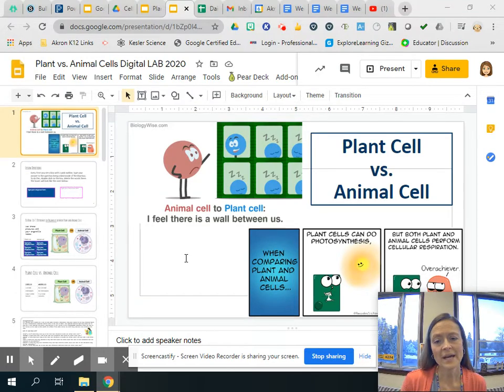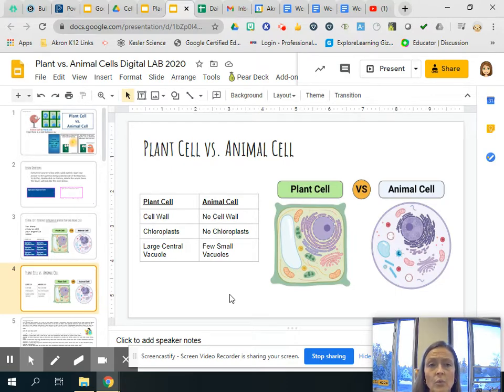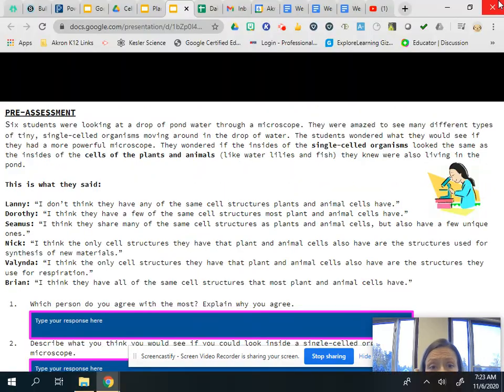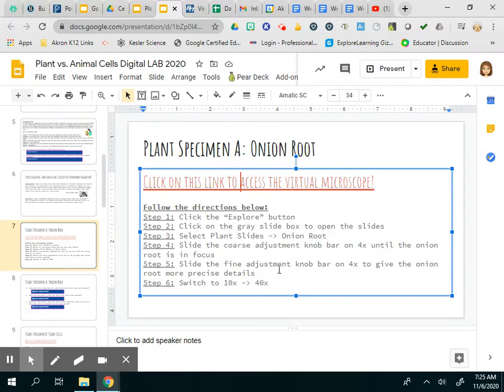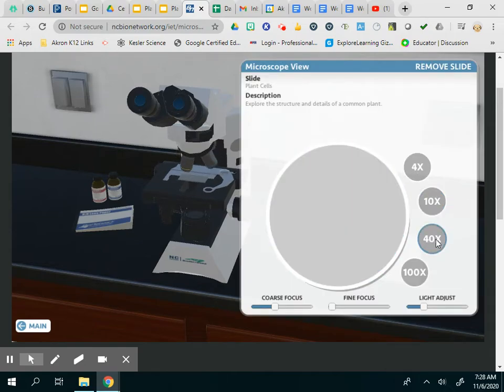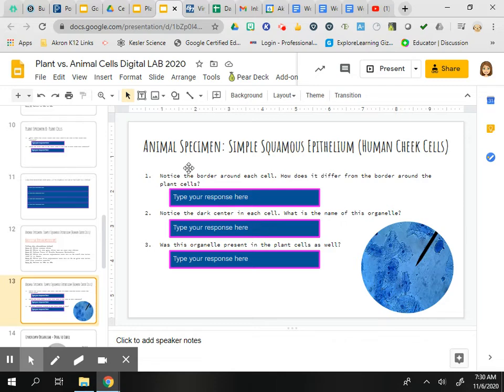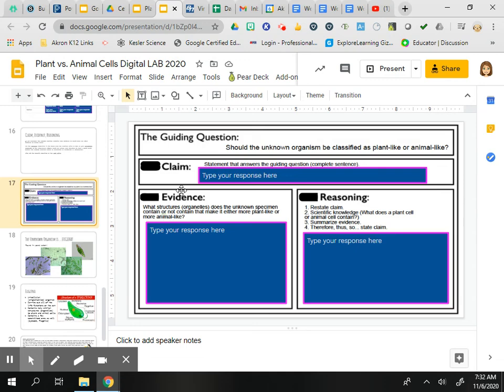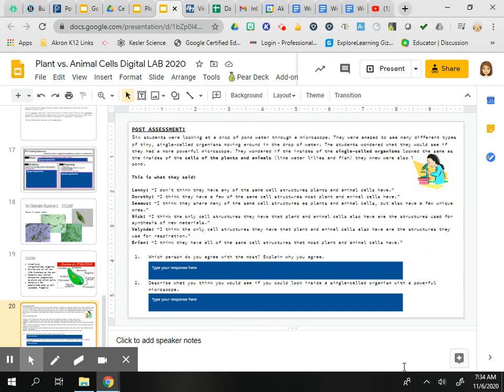Plant vs. Animal Cell Lab Help